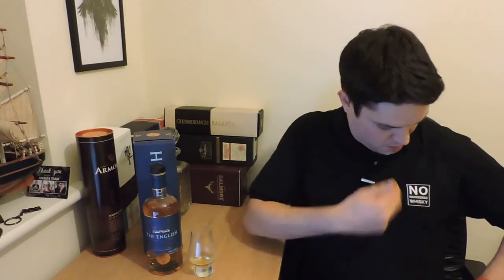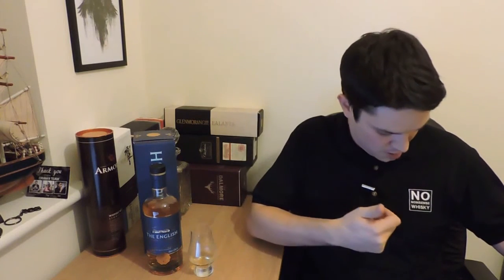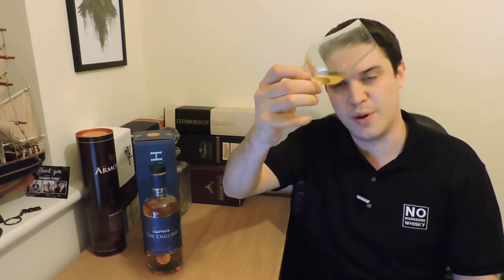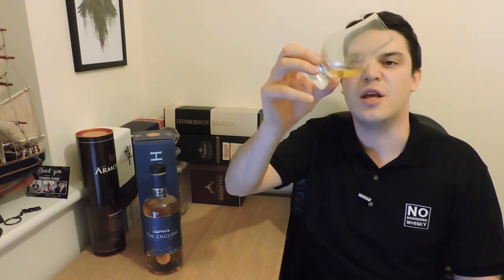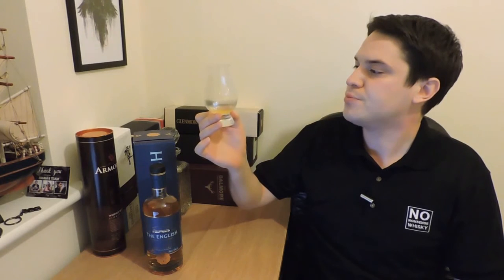The English Single Malt 'Original' - No Nonsense Whisky Reviews #14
It's finally time to give English whisky some air time on No Nonsense Whisky. For this whisky review I take a look the The English Single Malt Whisky Original from the St Georges Distillery and the English Whisky Company.
Since 2006, the English Whisky company has been releasing its spirits in the form of 'chapters'. This has all been done away with in a big rebranding of two core whiskies, the original and the smokey.

Twitter Apologies all, in a recent admin move, all my previous comments have been removed.